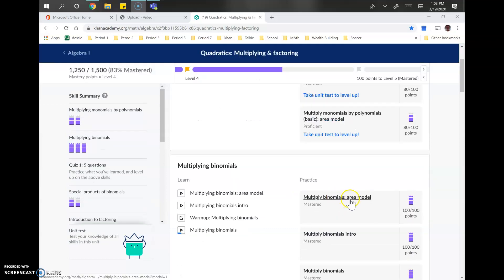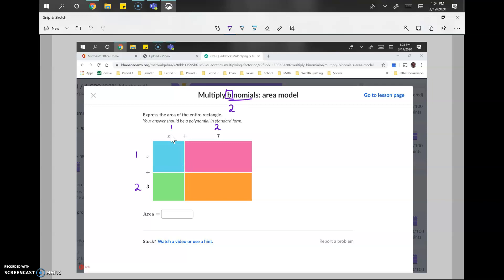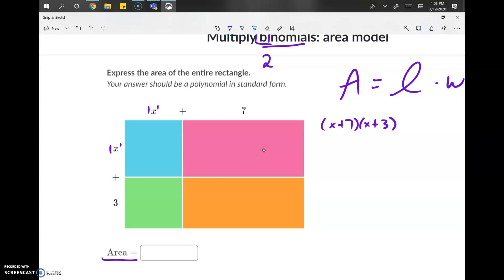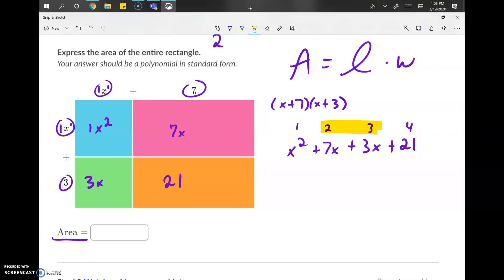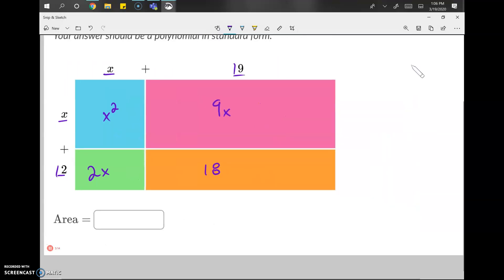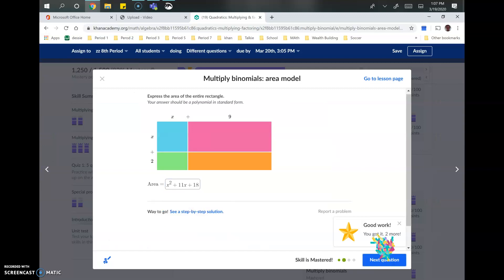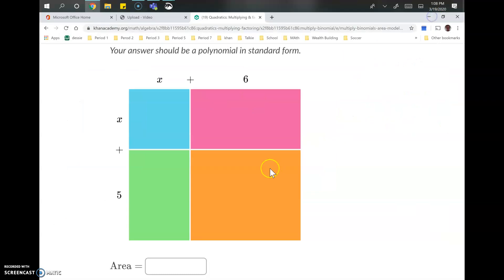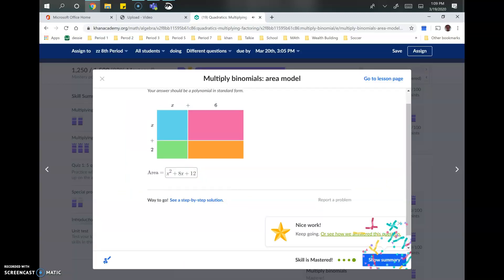Multiply binomials: area model | Math Hacks Example Video